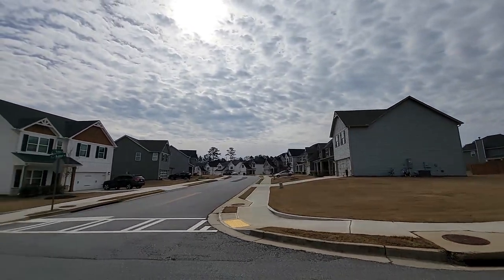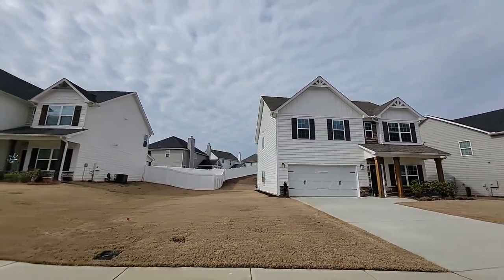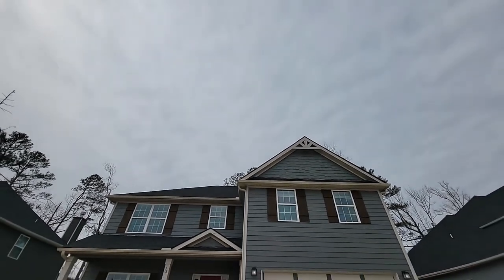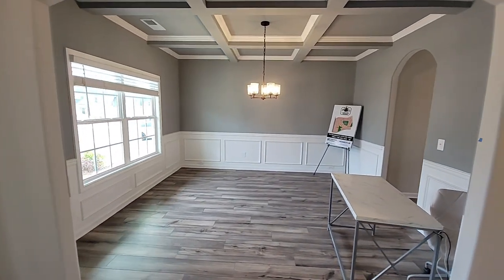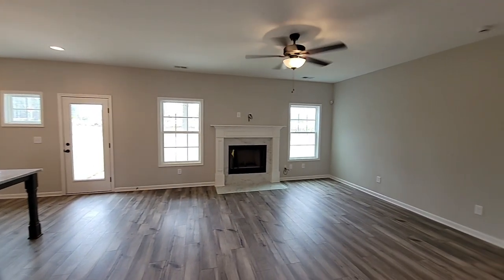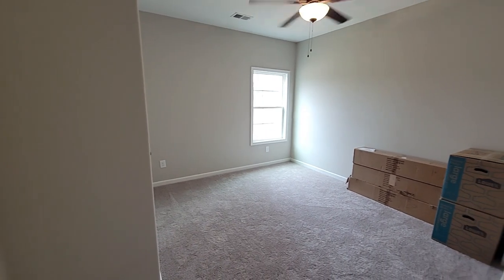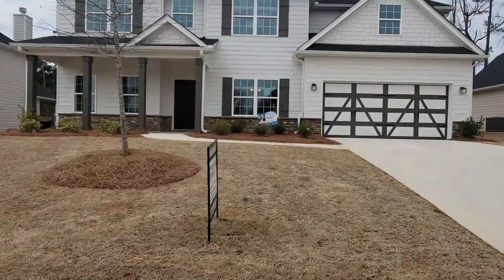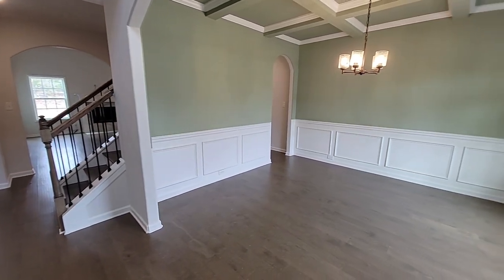MUST SEE These Massive Atlanta Homes! New Construction Community In Top School District - Newnan, Ga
Are you considering a move to Atlanta, Georgia, but overwhelmed by the vast options available? Look no further! Our latest video tour takes you through the serene new construction community of Ashton Place, nestled just south of Atlanta in the prestigious Coweta County School District. Discover the best of suburban living with a sneak peek inside two of the last few new construction homes available. Experience the unique features, spacious layouts, and the exclusive "game day" back porch that these homes offer. Whether you're drawn to the award-winning schools, the convenient location, or the quality craftsmanship, Ashton Place is a hidden gem that caters to both your needs and lifestyle. Don't miss out on this opportunity to explore what life could be like in one of the most sought-after communities by Hughston Homes.

In addition to showcasing these beautiful homes, our video also provides a comprehensive overview of the Ashton Place community and its surroundings. Learn about the local amenities, shopping options, and the vibrant lifestyle that awaits you here. Positioned ideally for easy access to Downtown Atlanta, the Atlanta Airport, and Trilith Studios, Ashton Place offers the perfect balance of tranquility and convenience. With homes ranging from 1900 to 3700 sq ft and priced around the median of $450,000, there's something for everyone in this diverse community. Remember, as a buyer’s specialist in Atlanta, my sole focus is to represent your best interests and guide you to the right home.

Discover the perfect place to call home in Atlanta, Georgia with a tour of Ashton Place by Hughston Homes! Join us as we explore this vibrant new construction community nestled in the acclaimed Coweta County School District. From scenic drives through the neighborhood to exclusive insights into the remaining homes, this video offers an immersive experience into the lifestyle awaiting you. Plus, gain valuable tips on navigating the Atlanta real estate market and finding the ideal community for your needs. Don't miss out on this opportunity to explore Ashton Place and kickstart your journey to homeownership in Atlanta!

Are you wondering what its like to live in Atlanta Georgia? Well, this is the channel you need! I absolutely love this area and my #1 goal is to showcase every inch of Coweta County and the rest of the metro Atlanta area through my videos so you have a complete understanding of the best areas that fit YOUR lifestyle!

I work with clients from all over the WORLD that are relocating here and I ABSOLUTELY LOVE IT!